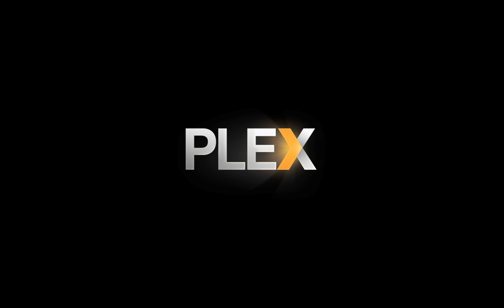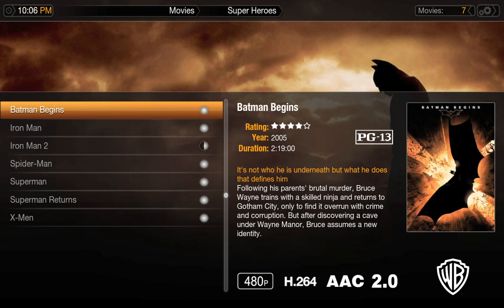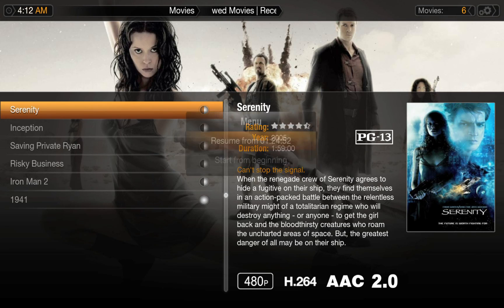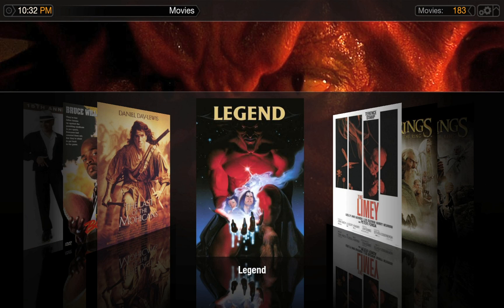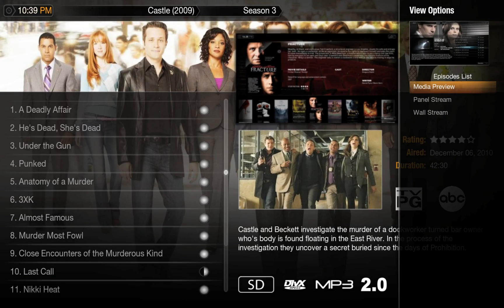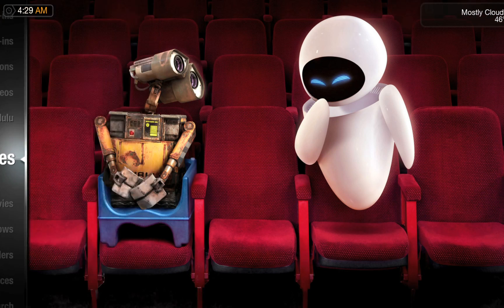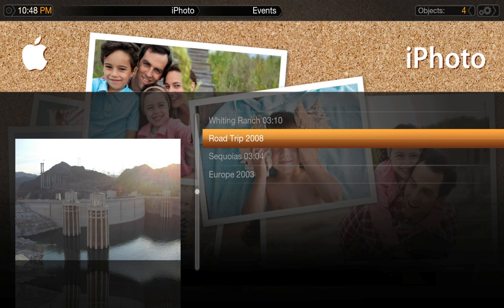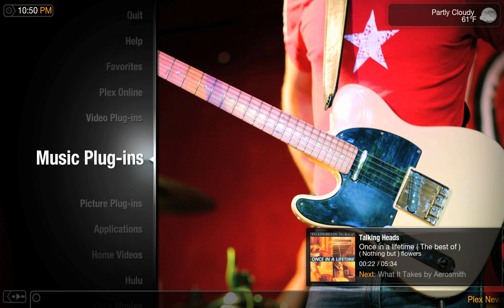An Introduction To Plex 0.9.2.5 (Narrated)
Plex is an amazing piece of software and, by far, the best home theater personal computer solution out there. This is an introduction for people unfamiliar with the software to see what is actually possible.

Though this video runs upwards of 10 minutes in length, it's still short on listing all that there is possible to do with Plex. More videos explaining some of the other abilities of Plex are to follow.

Plex version 0.9.2.5 used in this video.